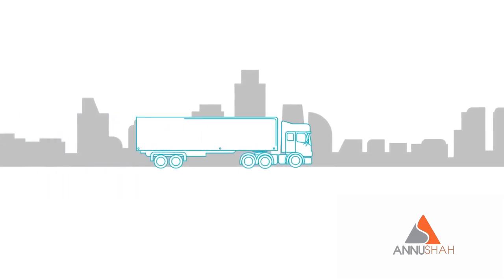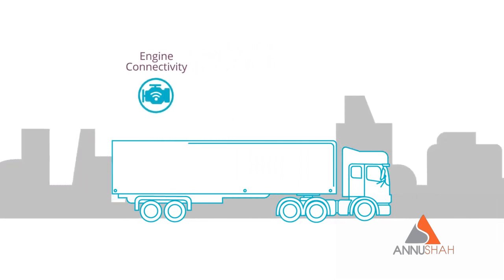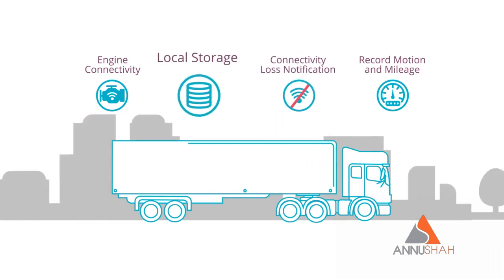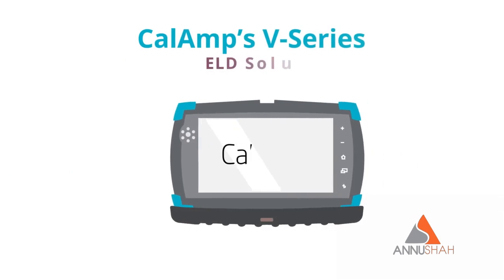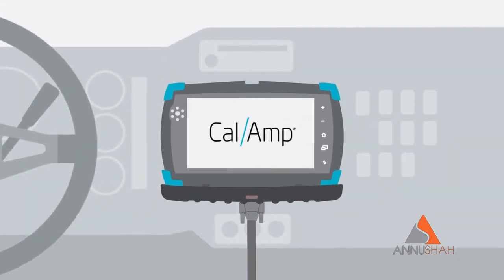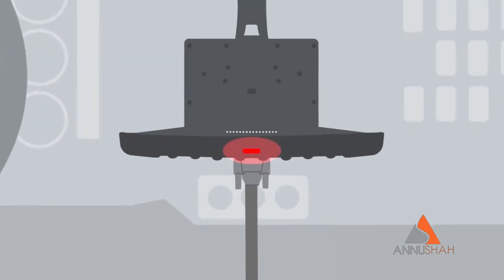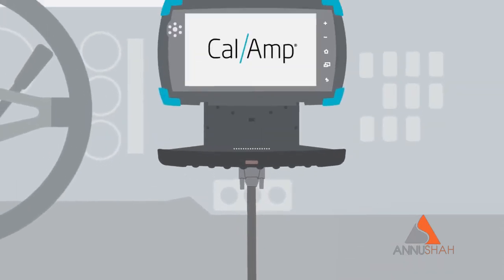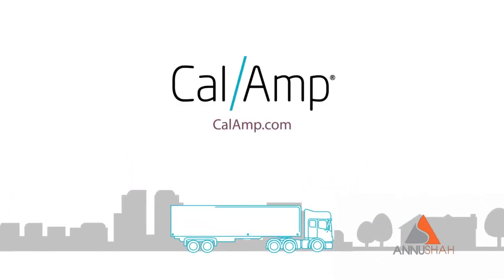CalAmp - 2D Product Motion Graphic Animated Explainer Video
Looking to get a similar video for your brand?

Annushah Animations is a leading film and animation studio, with over 7 years of experience in Explainer Videos, Whiteboard Explainer Video, Motion Graphics, Cartoon Animated Video, 2D Cartoon Animation, Social Media Video, Facebook Video Ad, Social Media Ads.

We create engaging and marketable videos for your B2B and B2C visual marketing and communications needs.